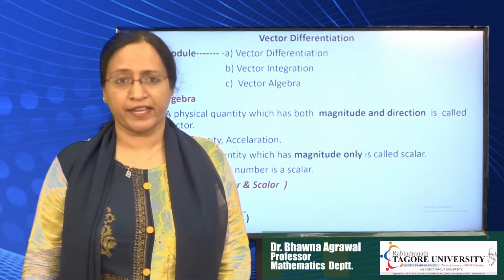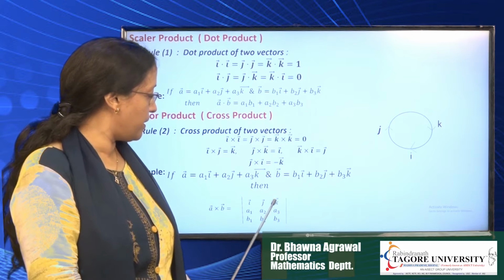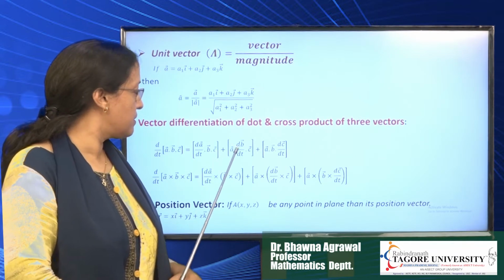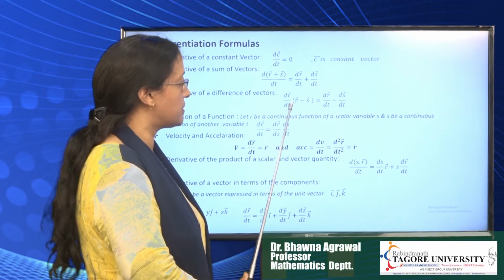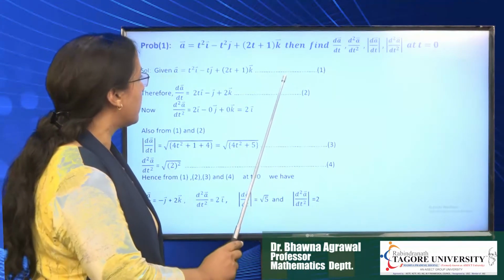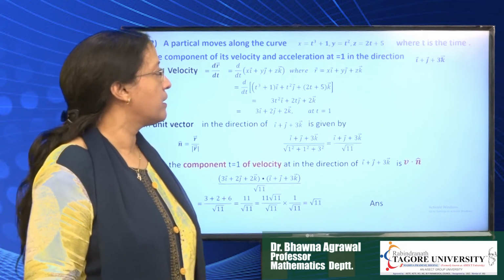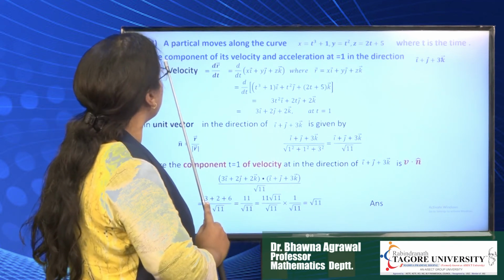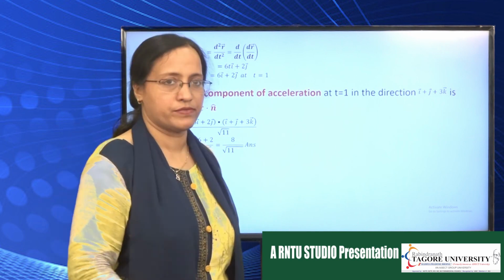VECTOR CALCULUS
Topic - VECTOR CALCULUS
Subject - Mathematics
Name of the Instructor - Dr  Bhawna Agrawal
Language - English